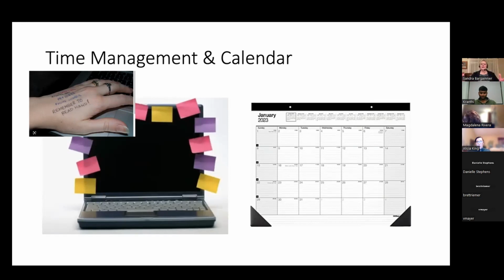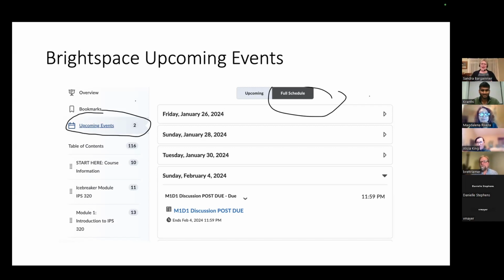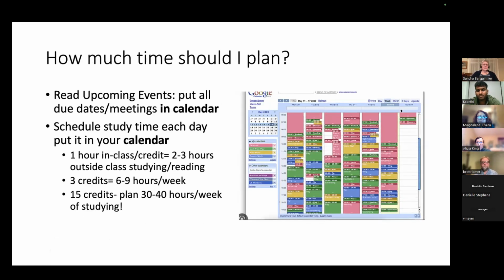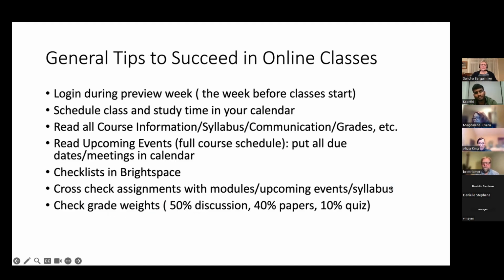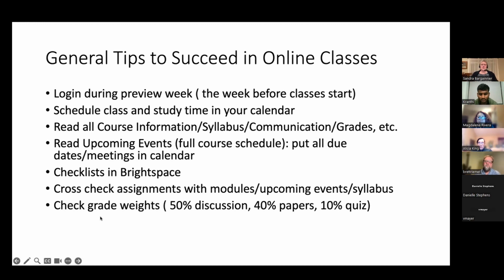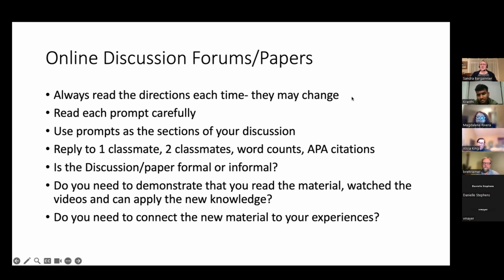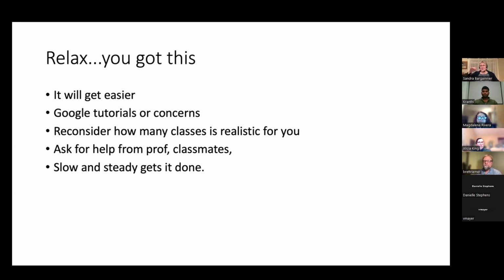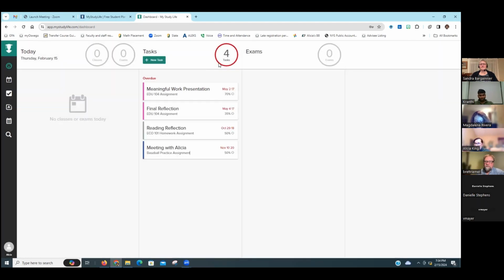ASAP: How to be Successful with Online Learning (Spring 2024)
Discover the keys to success with our comprehensive guide to thriving in the digital classroom. In this video, we unveil essential strategies and resources to help you excel in your online courses. From time management tips to effective communication strategies, we've got you covered. Join us as we navigate through the virtual landscape together, empowering you to achieve your academic goals and thrive in the world of online learning at SUNY Oswego. Whether you're a seasoned online learner or just getting started, this video is your ultimate companion for success. Let's unlock your full potential in the digital realm.